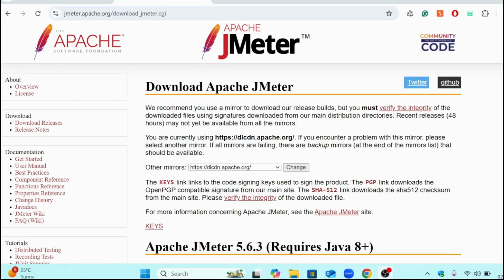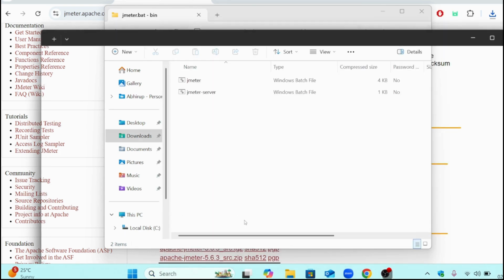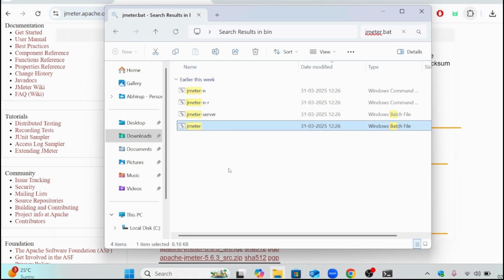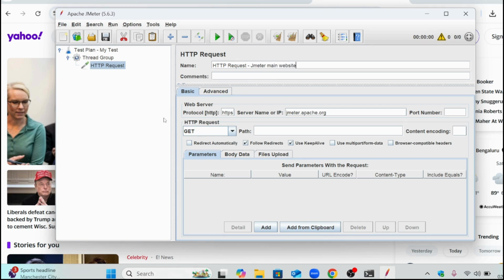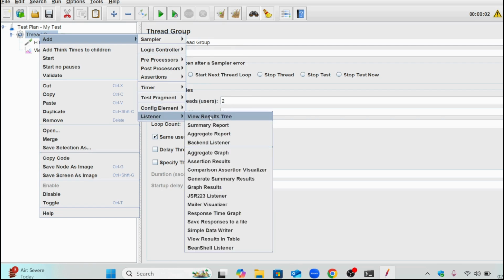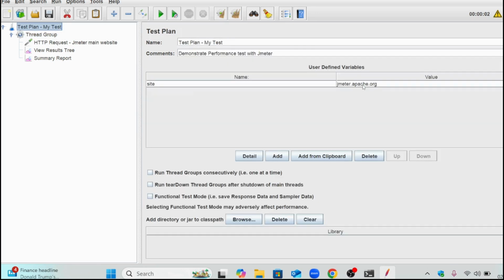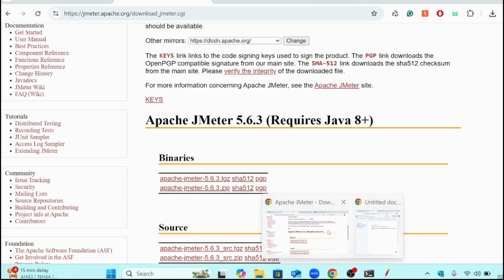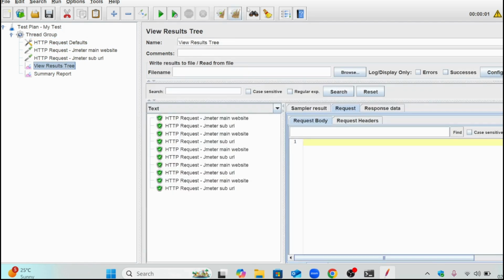Getting Started with Apache JMeter Installation & Test Plan Setup I Performance | Scale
"Kickstart your performance testing journey with this beginner-friendly guide on Apache JMeter! In this tutorial, we'll walk you through:

1. Download and install Java, a prerequisite for running JMeter.
2. Installing Apache JMeter step-by-step.
3. Setting up your first Test Plan, including creating and configuring a Thread Group.

Whether you're new to performance testing or looking to refresh your skills, this video covers everything you need to start leveraging JMeter for your load-testing needs.